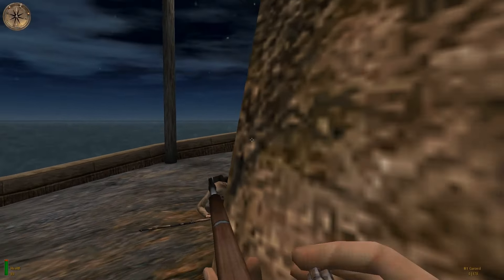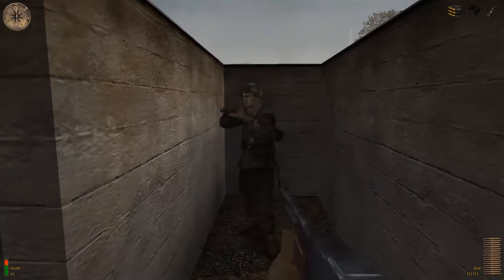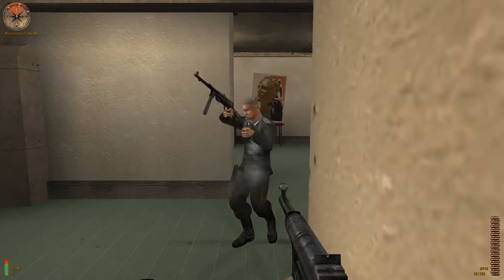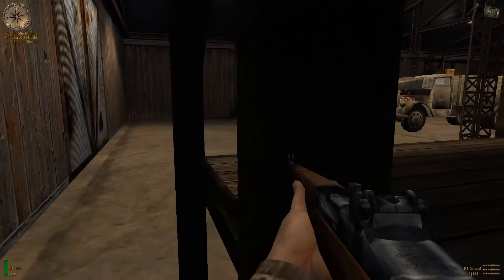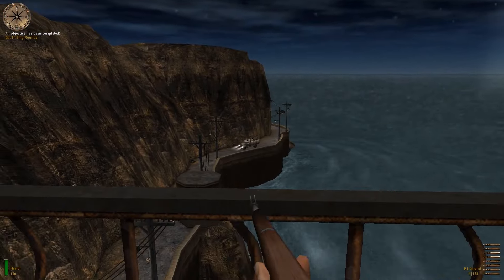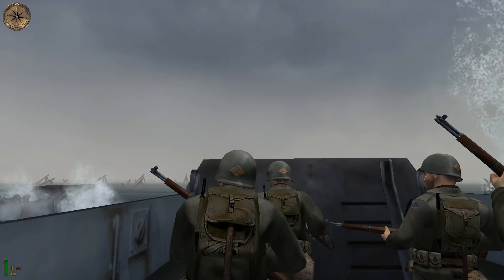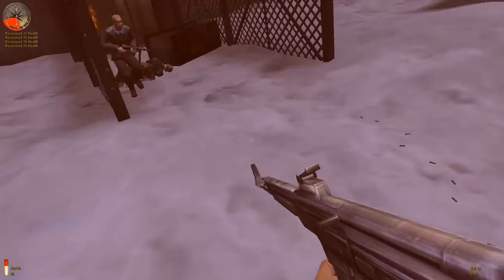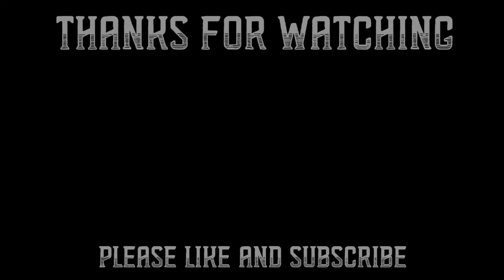Medal of Honor Allied Assault Retrospective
General Lotz reviews the transcendent Medal of Honor Allied Assault!